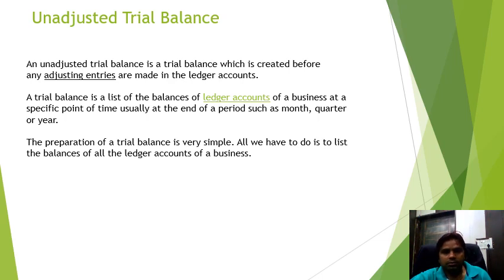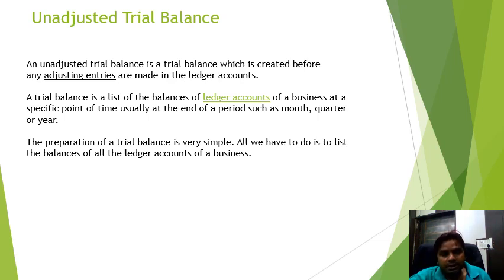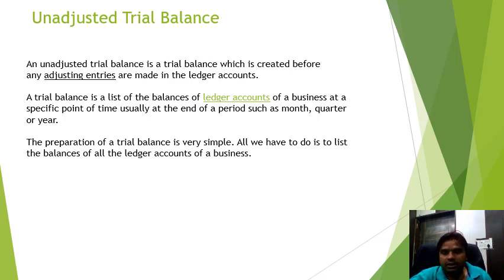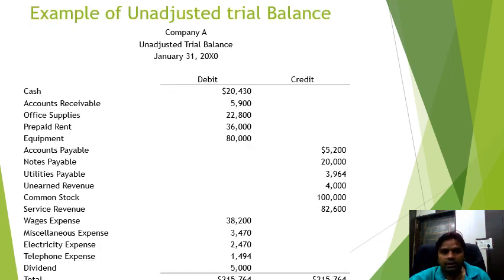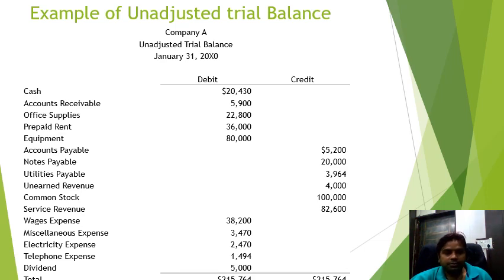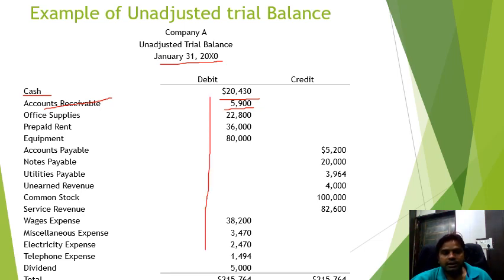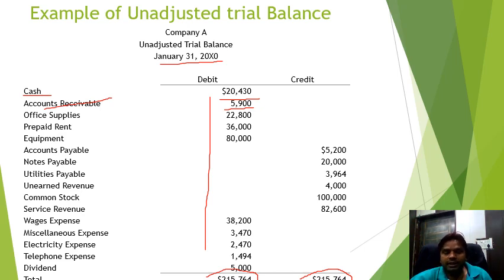Accounting - Unadjusted Trial Balance BY IHMCS - Top College of Hotel Management